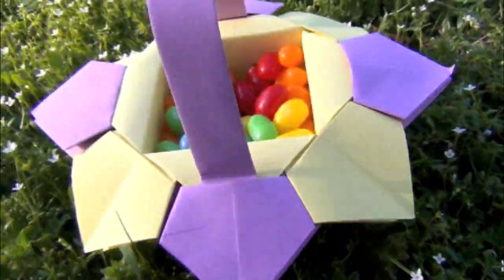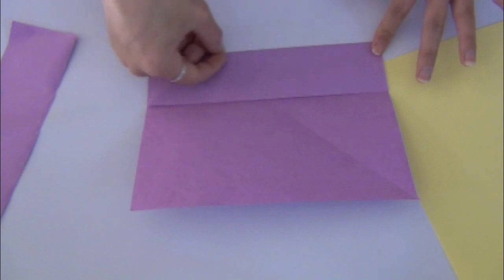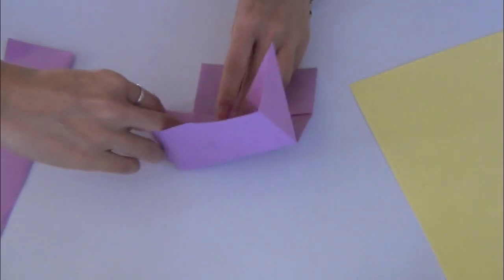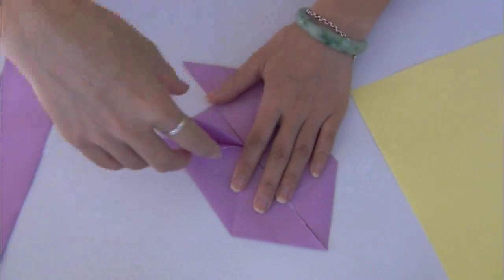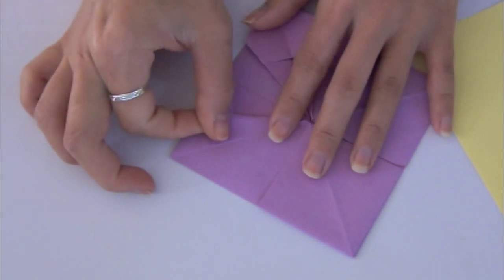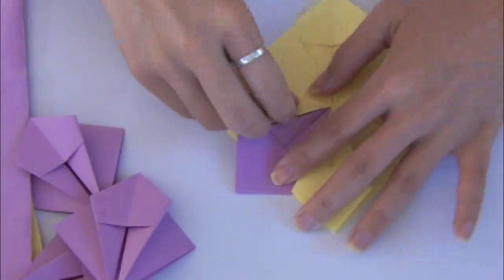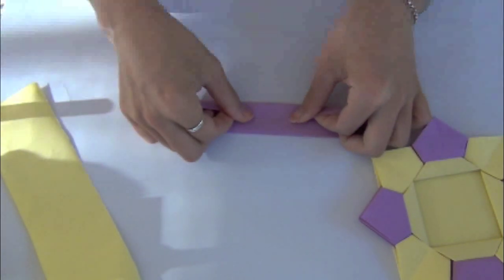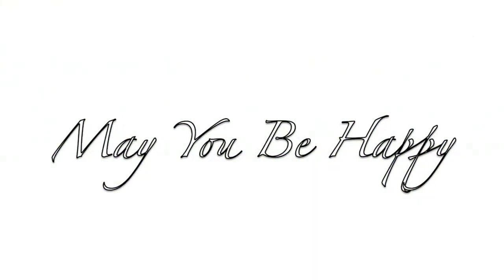Origami: MeiIris' Easter Origami Basket Tutorial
Level: ✿✿❀❀❀

Hello My Easter Bun Bun

I learned this origami basket when I was 9. Never forgot how to make it. This is a fun little project to make since Easter is next month. Hm... these jelly belly are awesome.

Material:
Two Sheets of Paper
(any kind of pretty papers)

Tools:
Scissors

Tweet tweet!
@ MeiIris

Mei